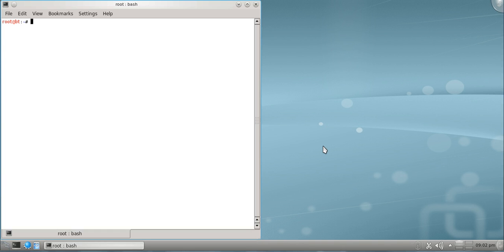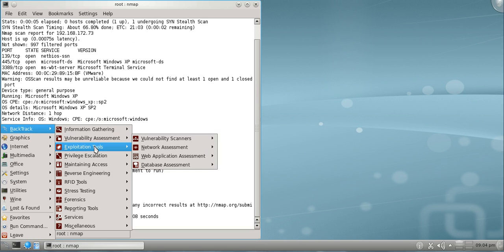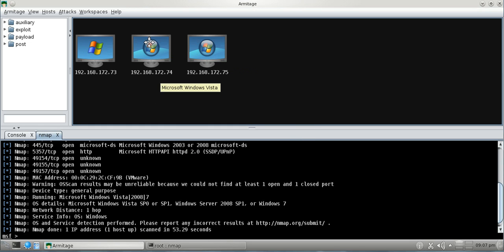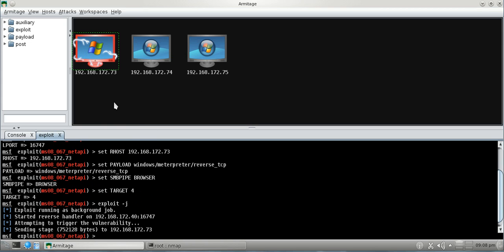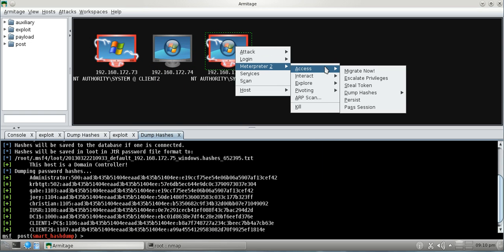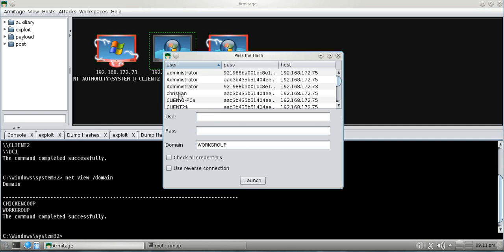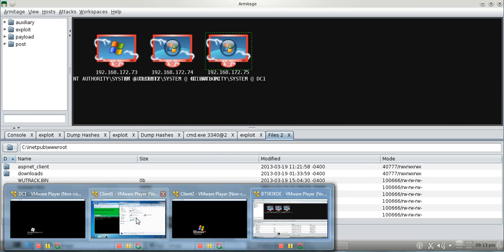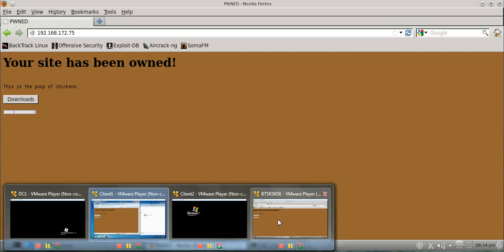Backtrack 5 Armitage Exploits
In this video I use armitage to attack an AD/DNS domain to deface a website.